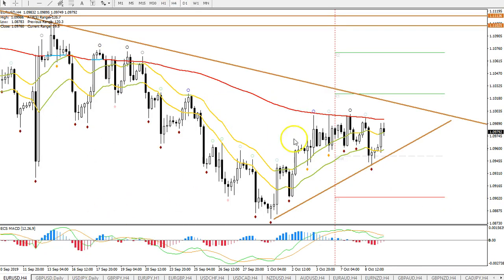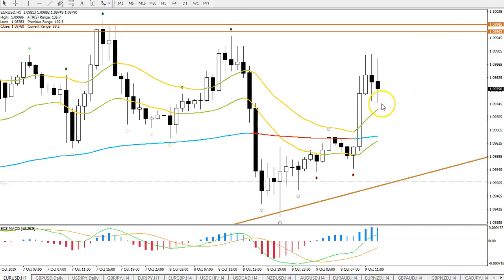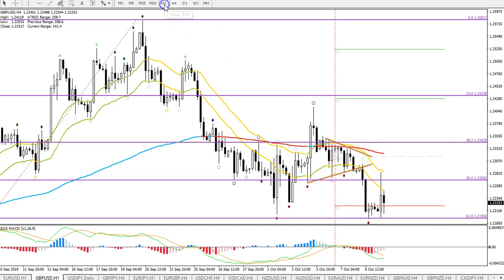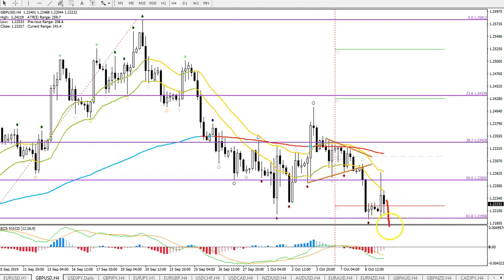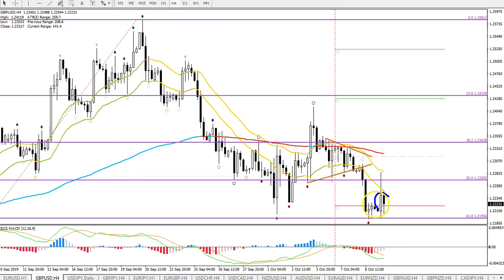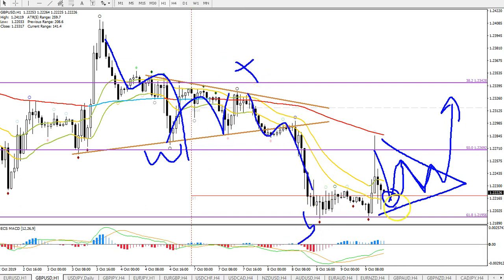EUR/USD and GBP/USD Analysis & Setups 9-11 Oct '19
The EUR/USD is facing strong 1.10 resistance. A bullish breakout should send the pair towards 1.11 whereas a bearish breakout below 1.0950 indicates a downtrend continuation towards 1.09.